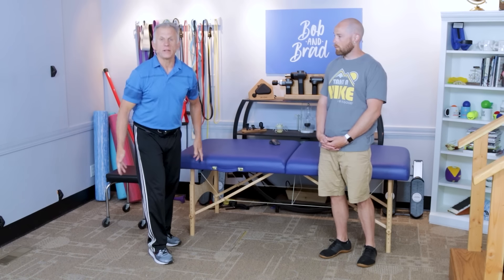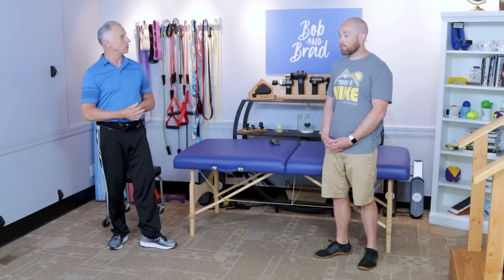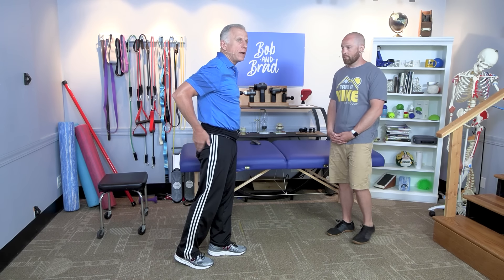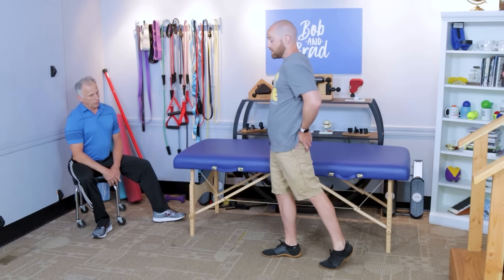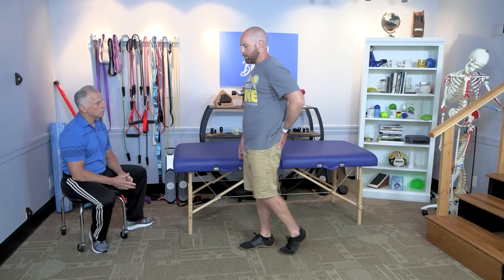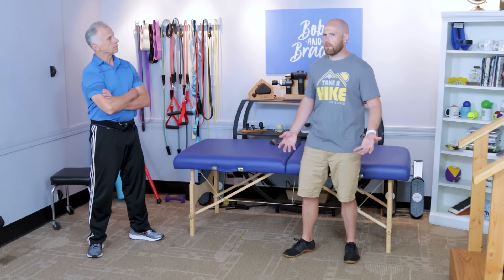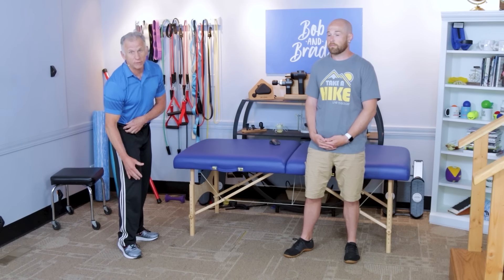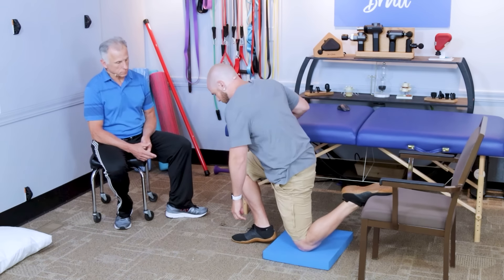What I Wish Everyone Would Know About Arthritis!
Brad and Mike discuss what everyone with arthritis should know.

Bob (the tall one) has transitioned to the role of director behind the scenes. For updates and more details on his Ataxia journey, you can visit

Chapters
0:00 Intro
0:25 How do MRI & Arthritis work together?
1:23 What MRI will show and what they will not
2:14 Bottom line
2:43 Arthritis pain
3:13 Knee Arthritis example - fix without surgery
4:03 How to walk with a soft knee
5:04 Incorrect versus correct
5:55 Rick Olderman
6:06 Address glute muscles - engage glutes
7:54 Hip Flexor stretch
12:47 Recap and outro
10:51 Featured product - D5 details

Featured Products

3) Pete's Choice Foam Balance Pad
4) D5 Massage Gun

We’re giving away an EyeOasis 2 Plus in Black (with Remote)!

Discount: Make sure to check Amazon for the best price!

Our Products:

Pain Management:

C2 Massage Gun with Heat/Cold Therapy
D5 Massage Gun
Eye massager
NEW EyeOasis 2 Plus (with remote)
New Black EyeOasis 2 Plus

Wellness:

Top 3 Fix: Book by Bob Schrupp PT and Rick Olderman MSPT